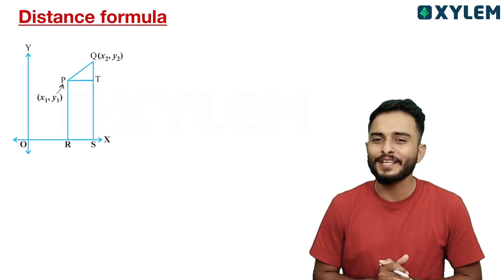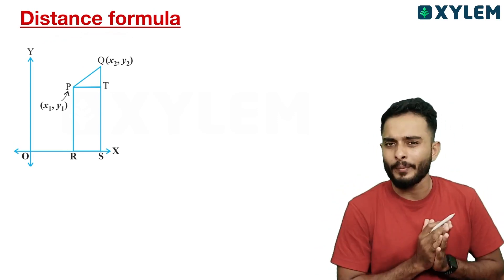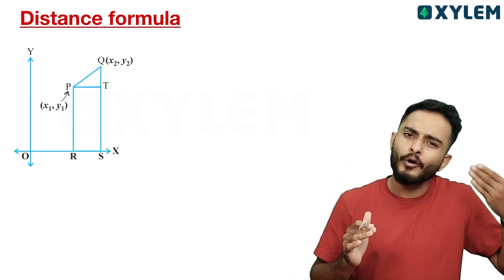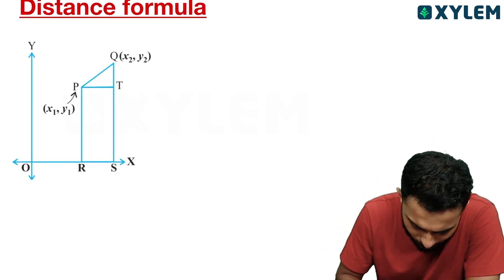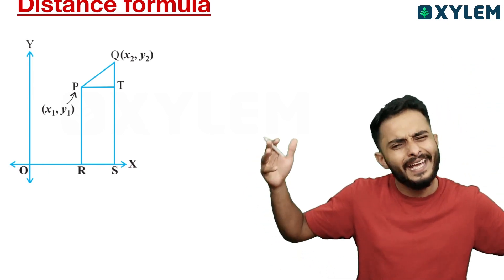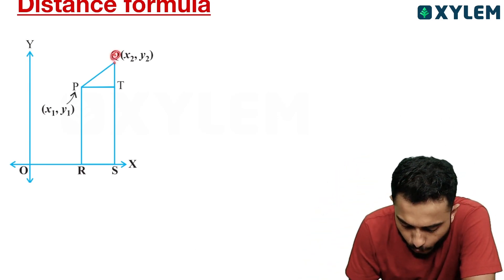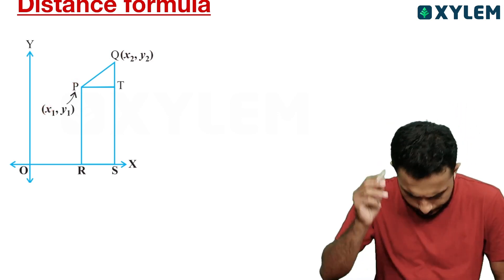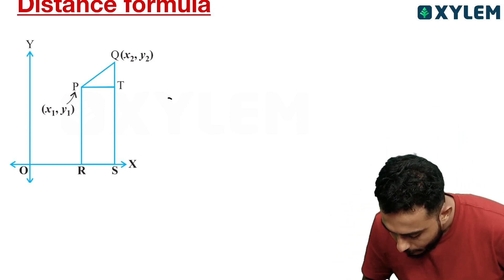Class 10 CBSE - Maths - Coordinate Geometry | Distance Formula | Xylem Class 10 CBSE